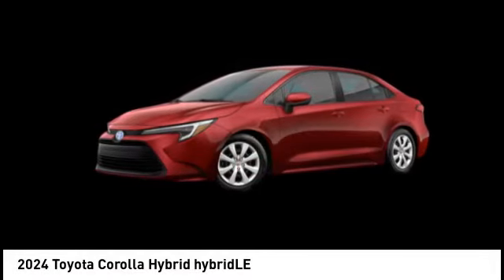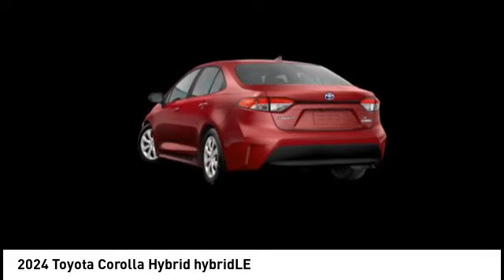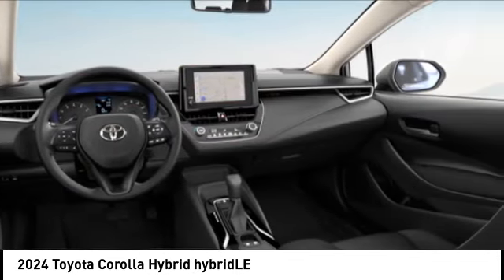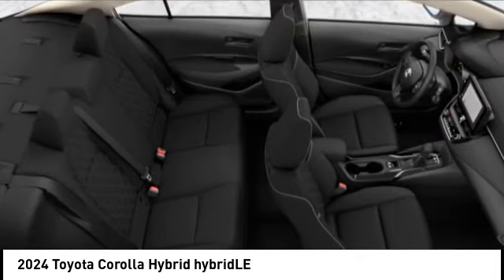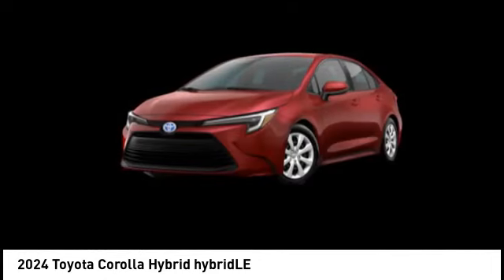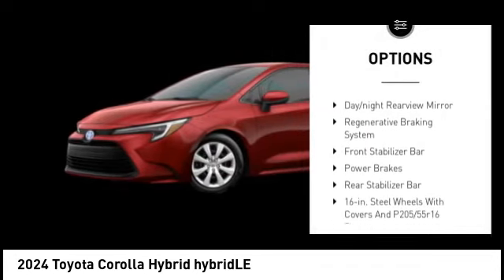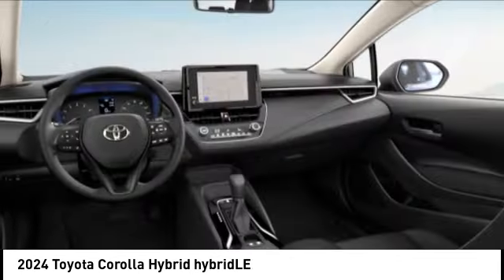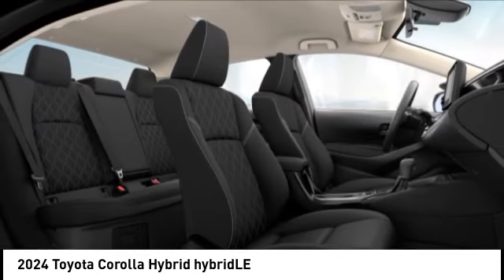2024 Toyota Corolla Hybrid Lee's Summit MO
2024 Toyota Corolla Hybrid hybridLE

Adams Toyota
501 NE Colbern Road

Don't miss this 2024 Toyota. Make a great choice today with this must-have sedan. Learn more about this sedan by contacting the dealership today and own it today.